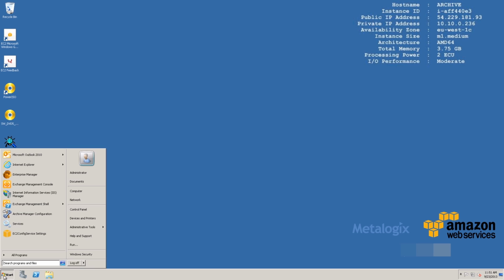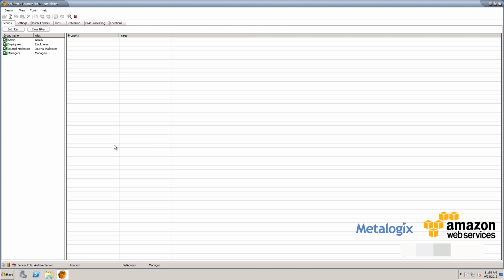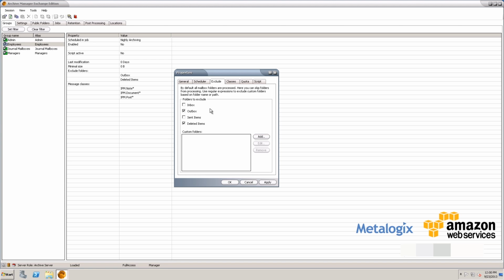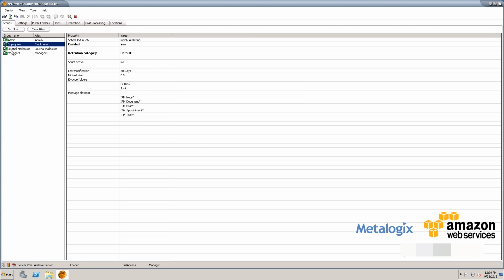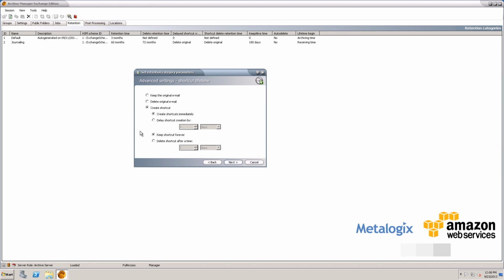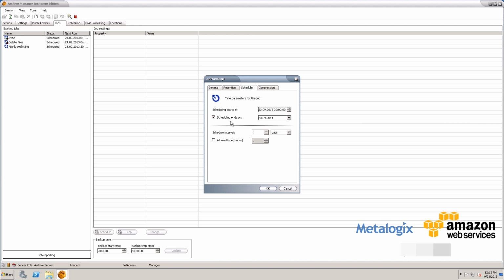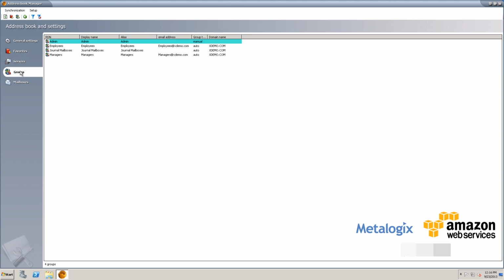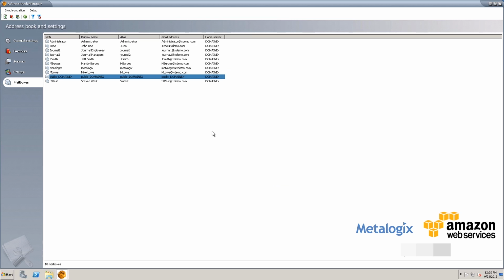Amazon Web Services Metalogix Test Drive